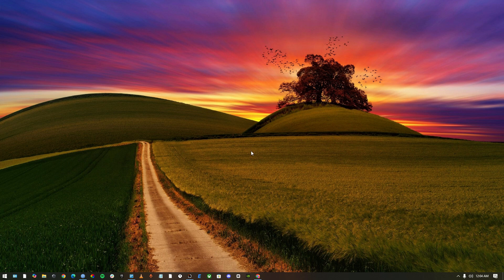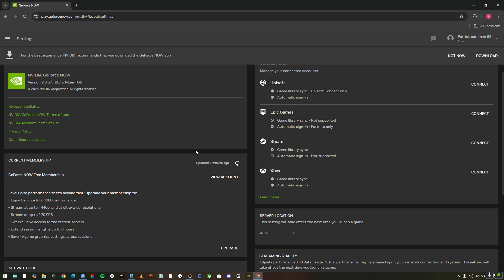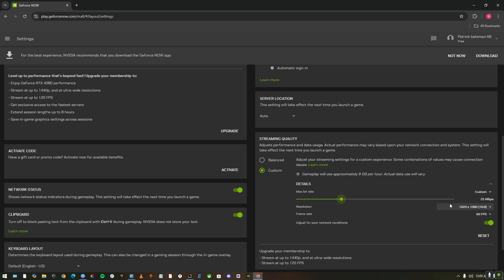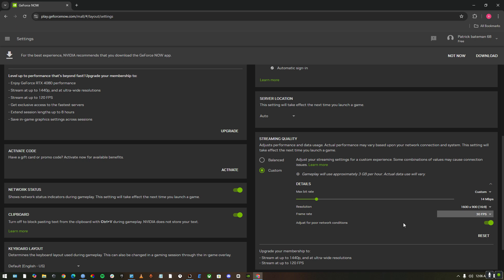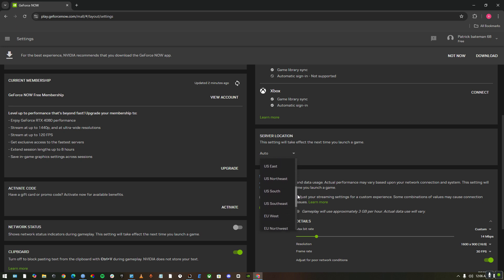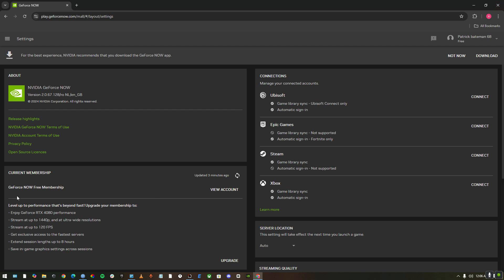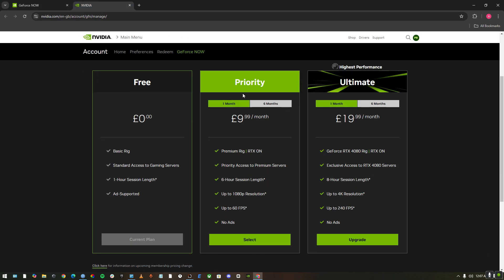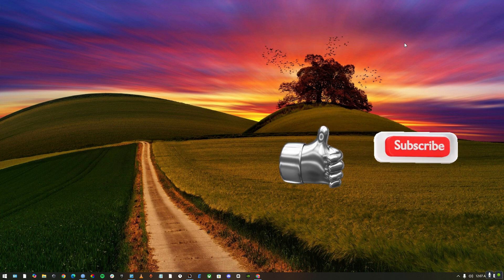How To FIX LAG On GEFORCE NOW QUICKLY!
Are you struggling with input lag while playing on GeForce NOW? Whether you're gaming on PC, Mac, Android, or specifically playing Fortnite, this comprehensive guide will help you eliminate lag and achieve a seamless gaming experience. Learn how to fix controller lag, reduce input delay, and optimize your settings for the best performance across all devices.

In this video, we'll cover:
- Quick fixes for GeForce NOW lag on PC and Mac
- Solving controller input lag issues
- Optimizing Fortnite settings to reduce lag on GeForce NOW
- Android-specific lag reduction techniques
- Advanced tips to achieve near-zero delay on Mac

Don't let input lag ruin your gaming sessions! Our step-by-step tutorial will walk you through various troubleshooting methods, ensuring you can enjoy your favorite games without frustrating delays. We'll also share expert tips on network optimization, in-game settings adjustments, and hardware configurations to minimize latency.

Whether you're a casual gamer or a competitive player, this guide is essential for anyone looking to enhance their GeForce NOW experience. Say goodbye to lag and hello to responsive, fluid gameplay across all your devices.

Let's work together to create the best cloud gaming experience possible!

How To FIX LAG On GEFORCE NOW QUICKLY! - Steps Covered
1. 5 Ways to Reduce & Fix Lag.
2. Check your Wi-Fi connection.
3. Boost your Wi-Fi signal & speed.
4. Improve your gaming connectivity with powerline or MoCA adapters.
5. Reduce bandwidth for other programs and applications.
6. Manage your home network.